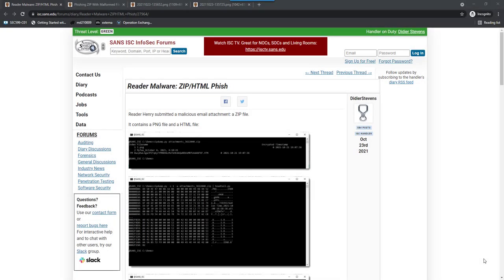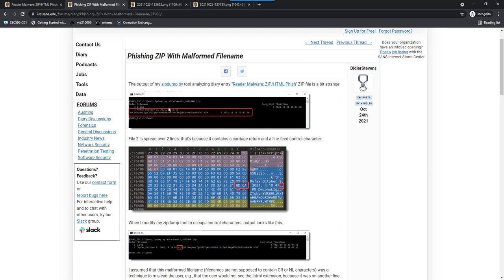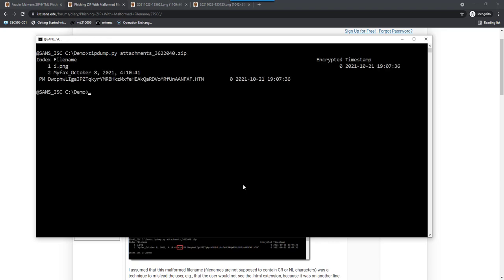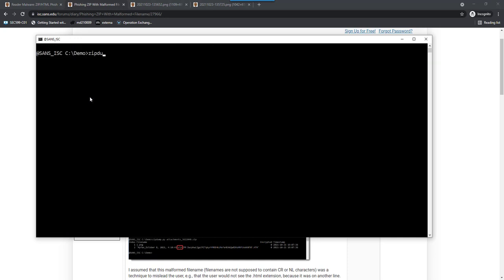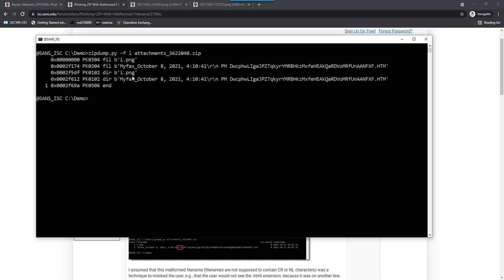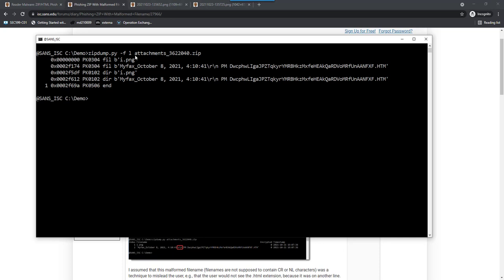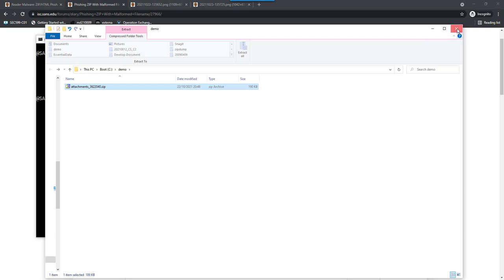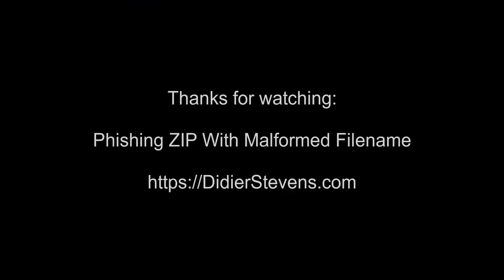Phishing ZIP With Malformed Filename